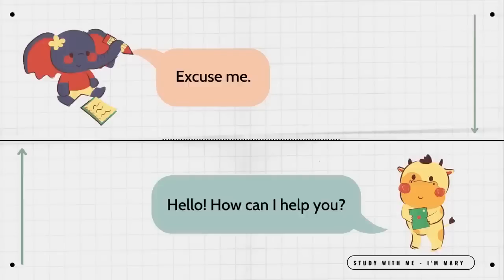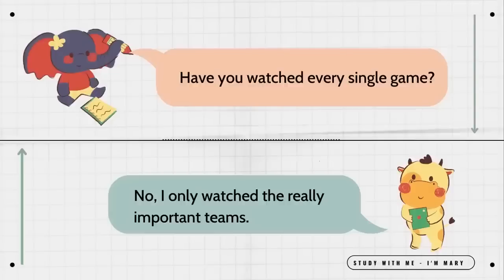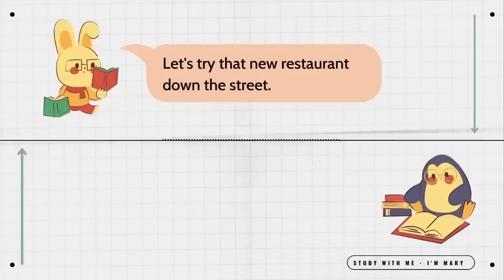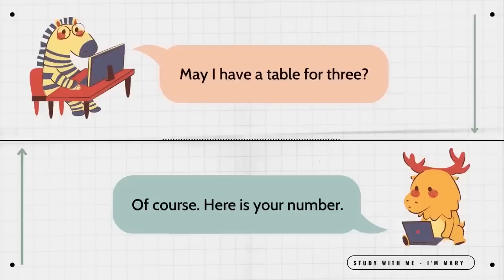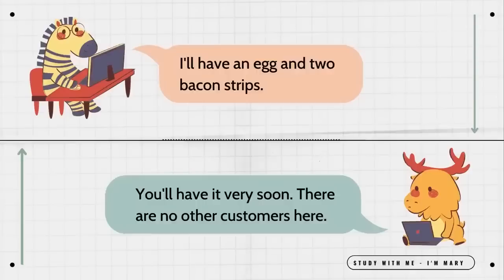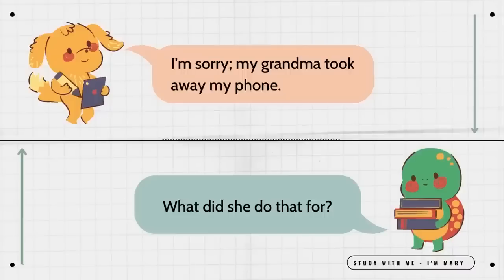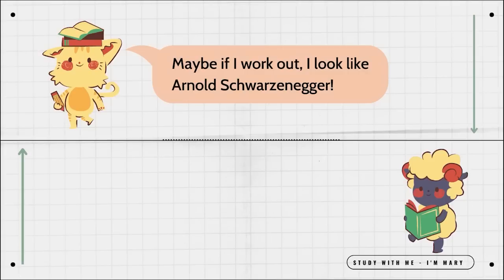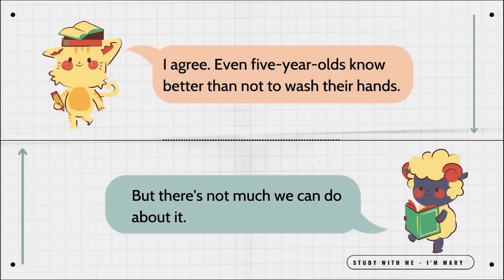Luyện nghe Tiếng Anh giao tiếp - Cải thiện khả năng phản xạ nói Tiếng Anh 📣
'📚 'Learning another language is like becoming another person.'' 📚
- Học một ngôn ngữ mới là trở thành một con người mới. -

♥ Đối với những bạn mới bắt đầu việc chọn tài liệu học là rất quan trọng.
Các bạn chỉ nên chọn những bài hội thoại ngắn - chậm - rõ ràng vì lúc này lượng từ vựng của các bạn còn khá hạn chế.
 Điều tuyệt vời là Mary đã lựa chọn cho các bạn những bài nghe theo đúng tiêu chuẩn ngắn - chậm - rõ ràng.

♥ Mỗi bài hội thoại đều rất dễ nghe với những chủ đề xoay quanh cuộc sống thường nhật, thời lượng mỗi bài thì không quá dài (mỗi bài chỉ dài hơn 1 phút) để tránh việc bạn phải tiếp xúc với quá nhiều thông tin mới trong một khoản thời gian, khiến việc học không hiệu quả và nhanh chán.

✅ Cách luyện nghe tiếng Anh cơ bản dành cho người mới bắt đầu:

👉Bước 1: Nghe
Ở bước 1, bạn sẽ nghe qua 1 lần để xem bạn nắm bắt được những ý nào của bài nghe.
Bạn hãy cố gắng tập trung nghe và hiểu nhiều nhất có thể nhé. Nếu cần bạn có thể đọc phần dịch nghĩa ở phía bên dưới.

👉Bước 2: Học từ vựng
Khi bạn mới bắt đầu luyện nghe thì việc học thêm từ vựng là rất quan trọng. Bạn hãy đọc transcript kèm theo gạch chân từ khóa, tra các từ để bạn có thể nhớ từ vựng lâu hơn nhé.

👉Bước 3: Đọc
Khi đã hiểu nội dung, bạn hãy đọc lại 1 lần. Đứng cố thuộc transcript mà chỉ cần nhớ các ý chính của bài nói.

👉Bước 4: Lặp lại
Việc ôn tập và luyện nghe thường xuyên cũng quan trọng không kém. Bạn nhớ là phải thường xuyên ôn tập , liên tục mở rộng vốn từ vựng của bản thân đồng thời học nắm chắc các cấu trúc ngữ pháp nhé.

♥ Chúc các bạn luyện nghe Tiếng Anh thành công. ♥

Edit: by I'M MARY
☞ Do not Reup.